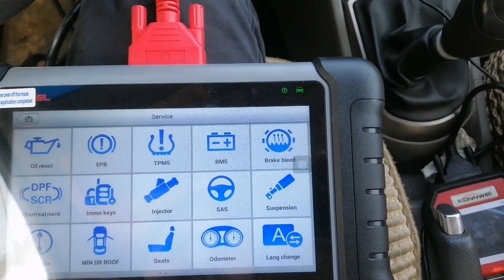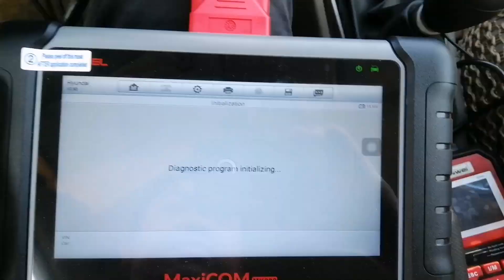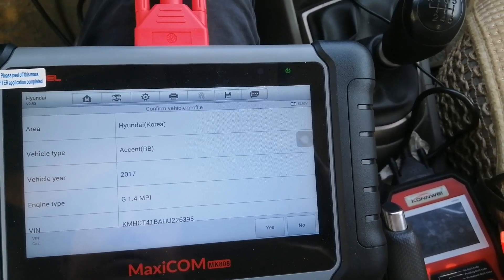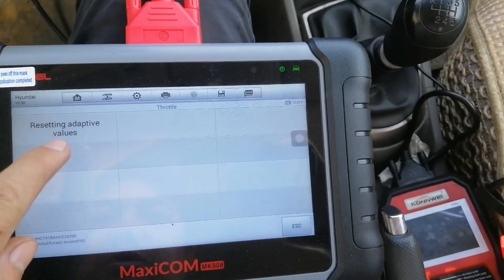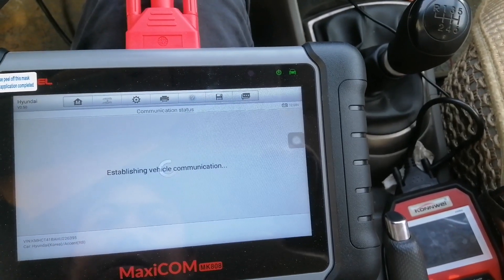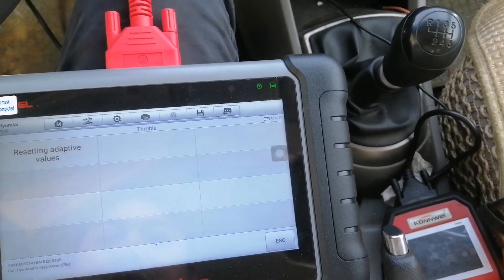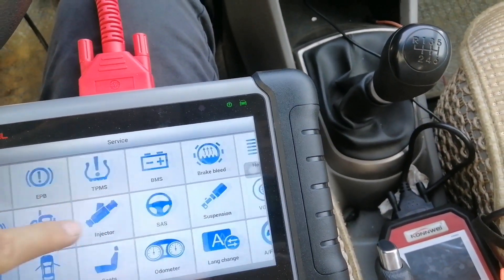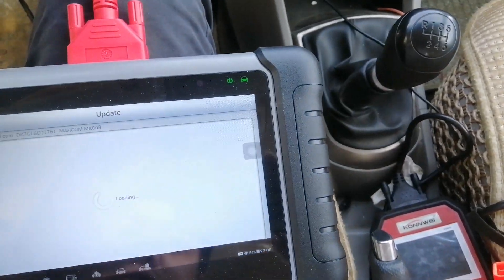How to reset electronic throttle body by Autel Scanner MaxiCOM MK808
Buy Autel Scanner MaxiCOM MK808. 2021
Autel Scanner MaxiCOM MK808, one of the most versatile OBDII diagnostic scan tool in the market, is an ideal choice for car shop owners and professional mechanics. With its advanced 25+ hot service functions including Oil Reset, SAS Calibration, Odometer, IMMO Keys (disable lost keys, add new keys), ABS Bleeding, Injector Coding, Battery Registration, DPF Regeneration, etc., and still growing, Autel MK808 ranks top in professional automotive scanners.